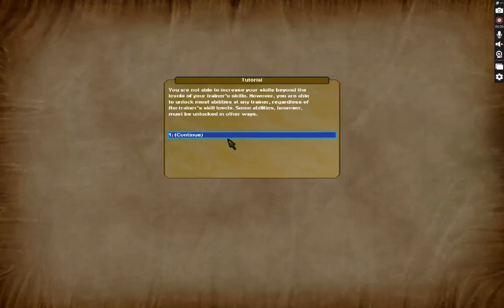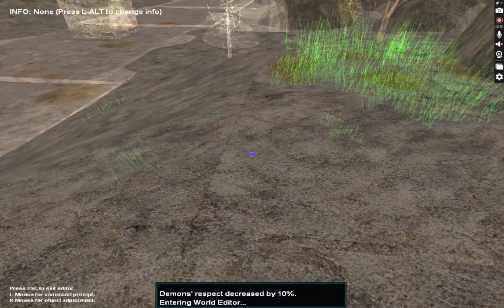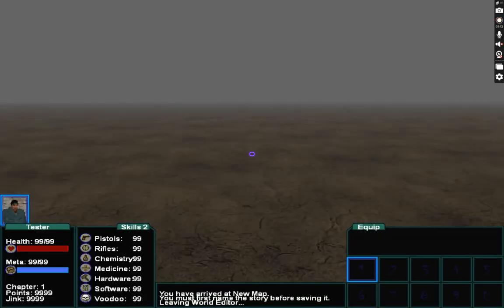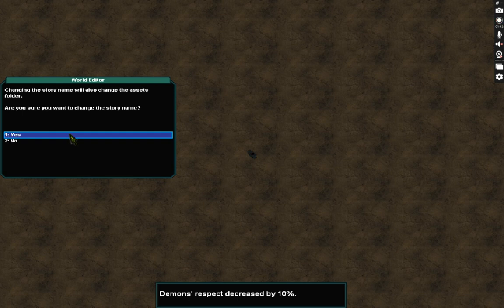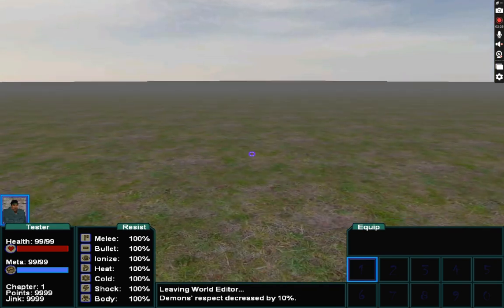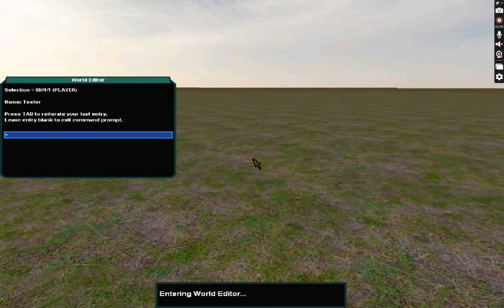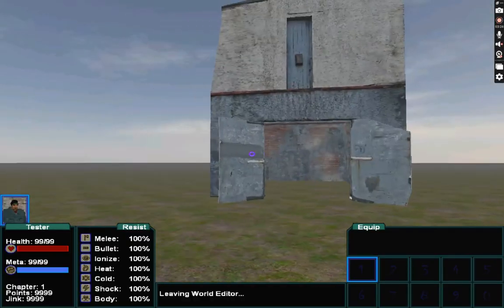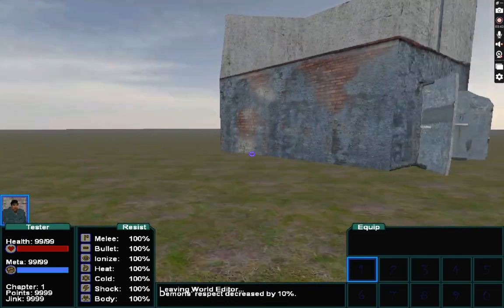Brigand Editor #4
Brigand World Editor Tutorial #4:
-Make a new story
-Change map properties with F1